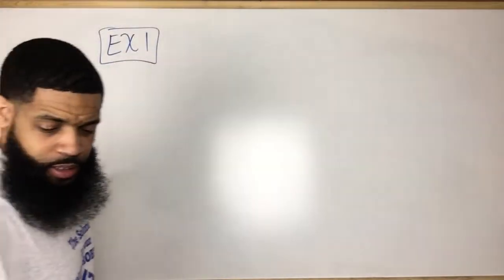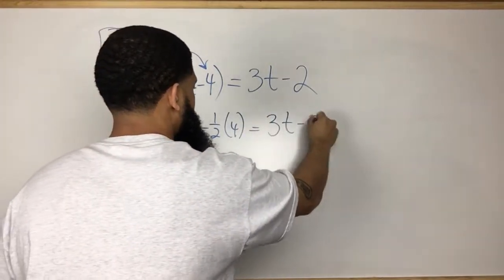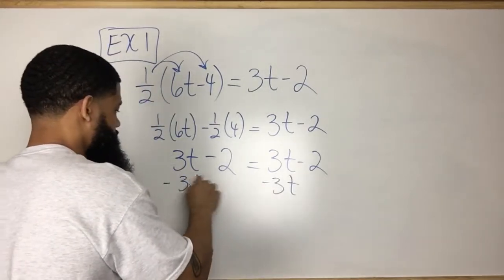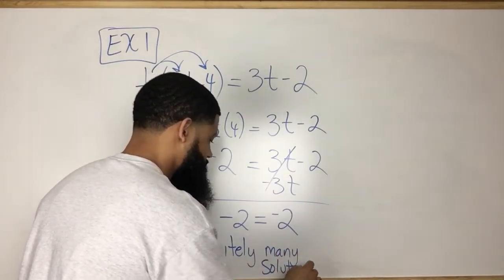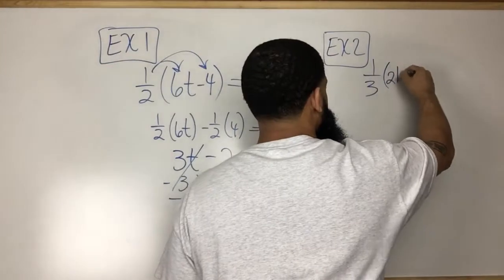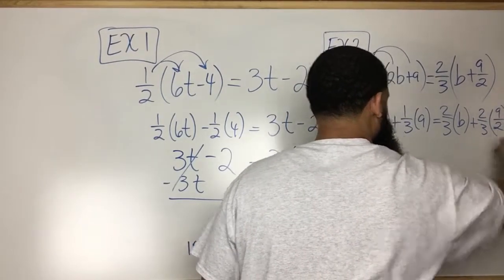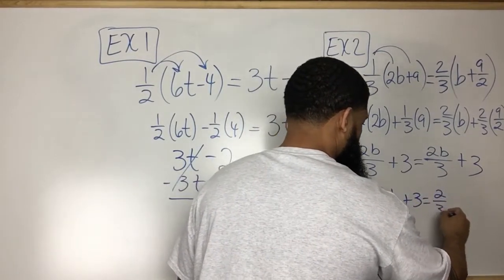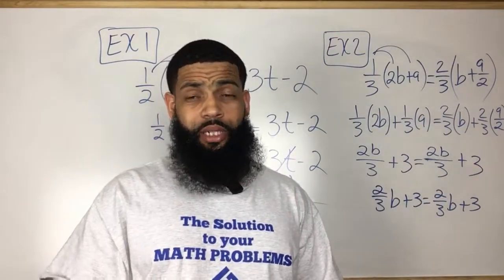Equations with Infinitely Many Solutions (How to Tell) | Algebra 1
In this video, you’ll learn how to identify equations that have infinitely many solutions. These problems usually happen when, after distributing and simplifying, both sides of the equation become identical. When you end with a true statement like 3 = 3 or −2 = −2, that means the equation is true for all values of the variable.

🔸What “infinitely many solutions” means in linear equations

🔸How distributing and simplifying can make both sides identical

🔸How to recognize a true statement result (like 3 = 3)

🔸Why any value substituted for the variable will work

🔸How this differs from “no solution”

🚩Common mistake:

Seeing 3 = 3 and writing a single number as the answer
Fix:

If you end with a true statement, write: Infinitely many solutions (solution set is all real numbers)

🟡Examples from the lesson:

00:00 Intro: Infinitely many solutions
00:23 Example 1: (1/2)(6t − 4) = 3t − 2
01:31 Why −2 = −2 means infinite solutions
02:21 Example 2: (1/3)(2b + 9) = (2/3)(b + 9/2)
03:49 3 = 3 result and final rule
04:10 Wrap-up

true statement

distributive property

simplify

equivalent expressions

solution set

substitute

This video pairs with the “No Solution” lesson—together they help you classify special cases when solving linear equations.